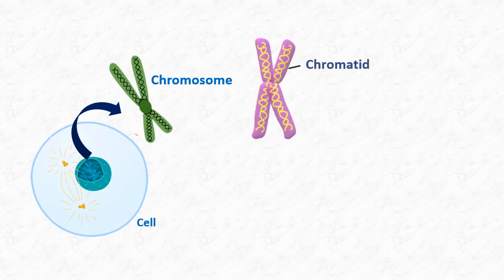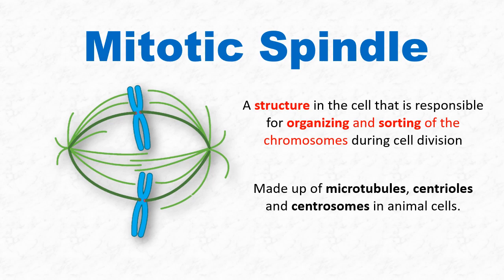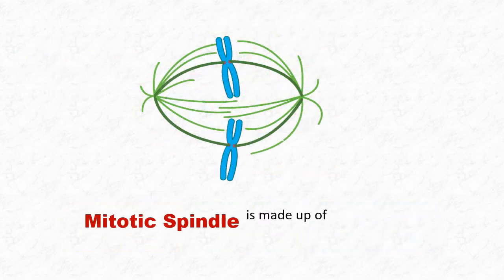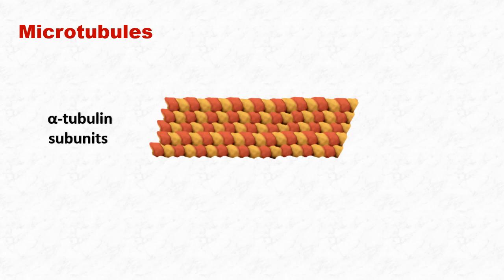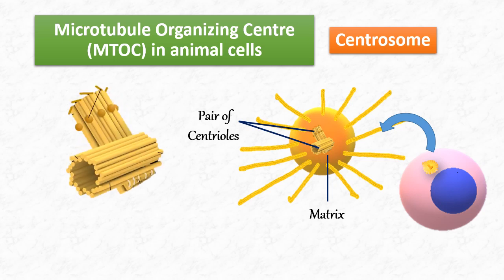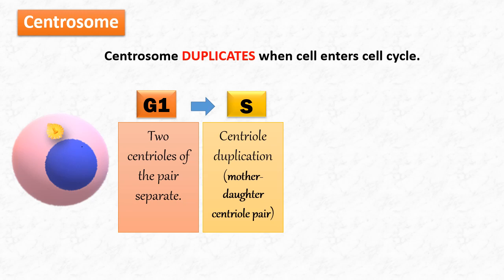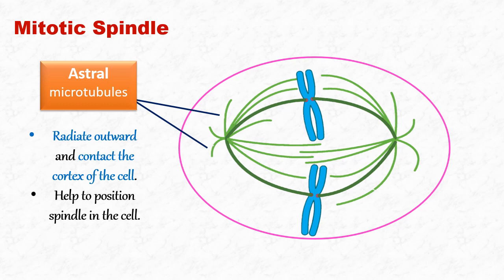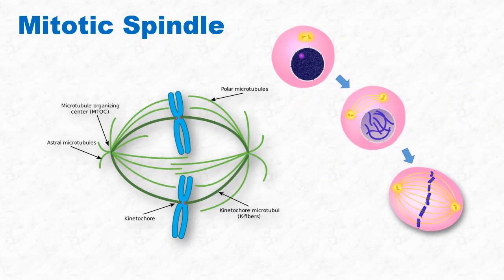Spindle, Centrosome, centrioles, chromosomal segregation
Spindle
Centrosome
Centriole
Chromosomal Segregation